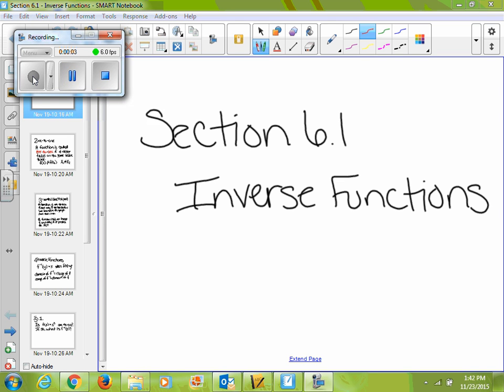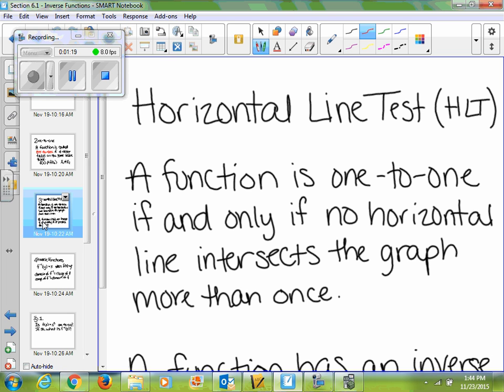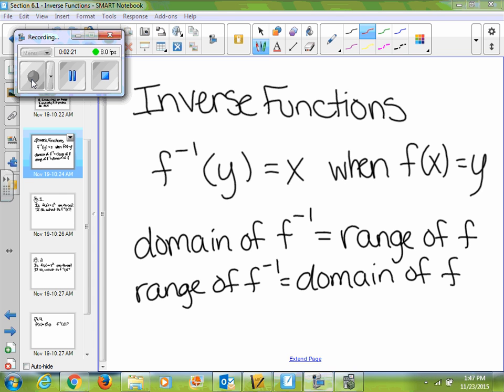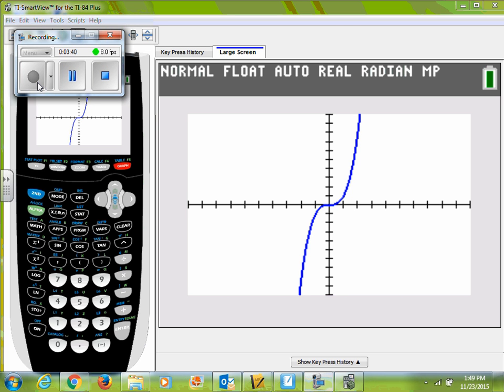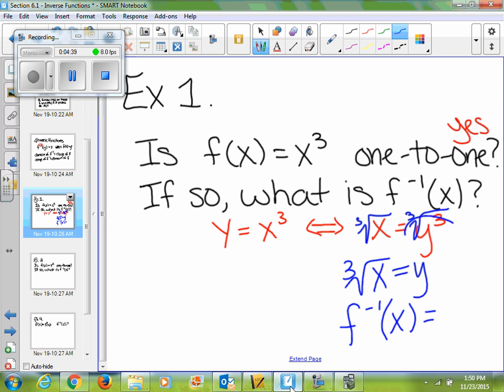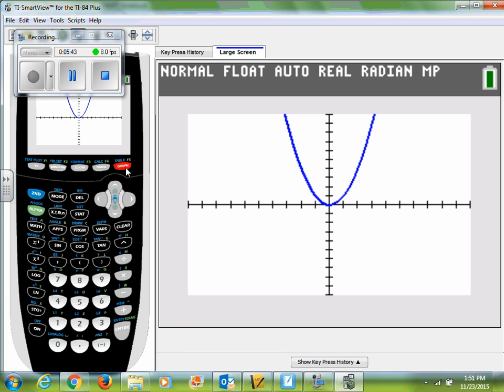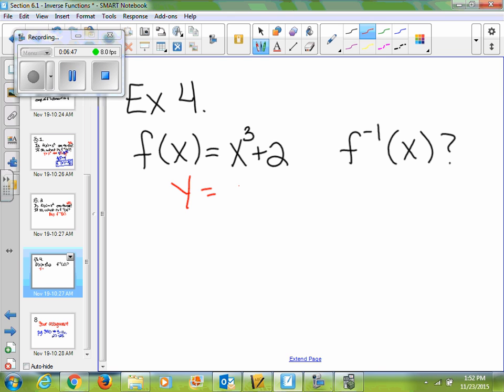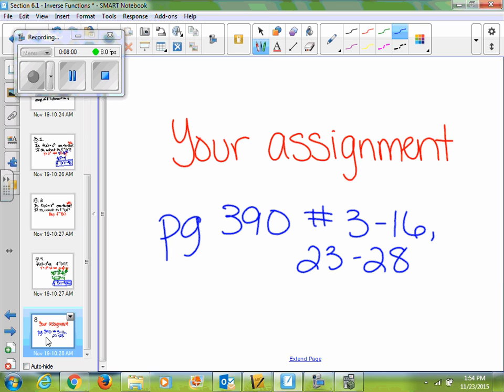Calculus 6.1 Inverse Functions